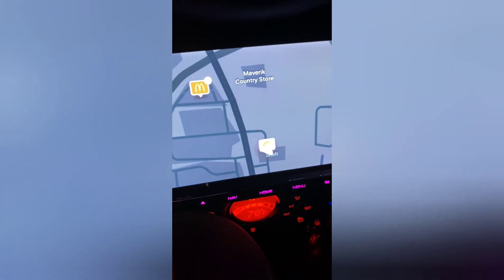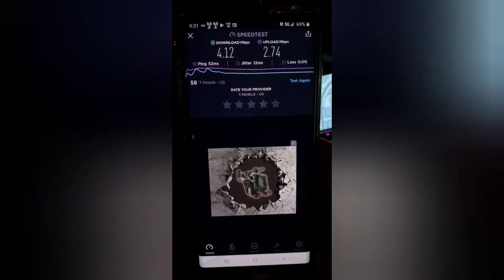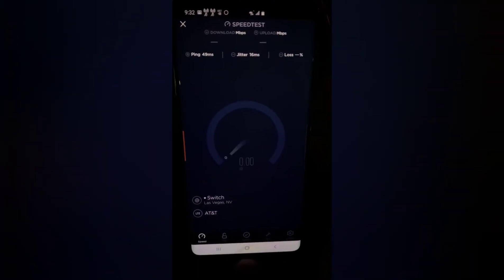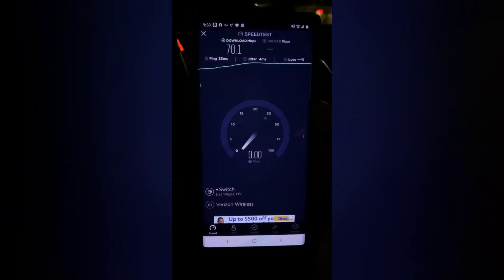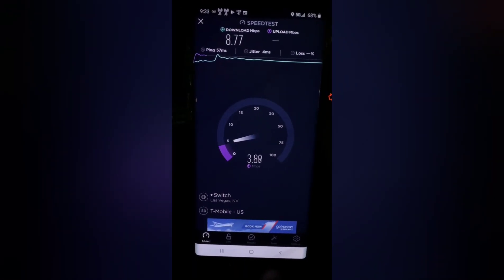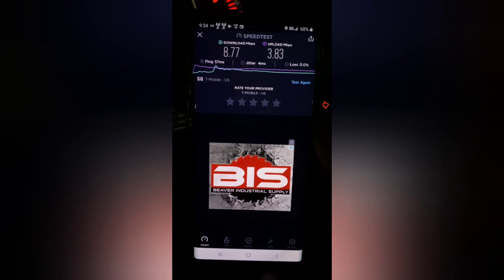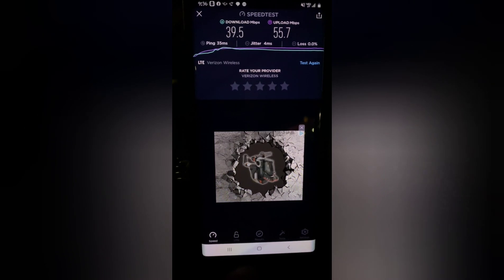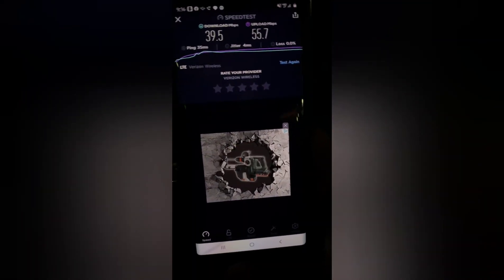Speed Testing in St George UT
Testing all 4 networks